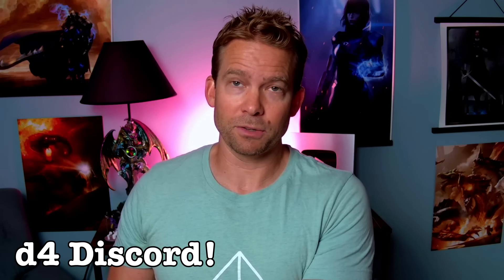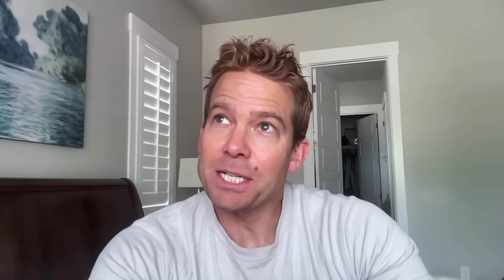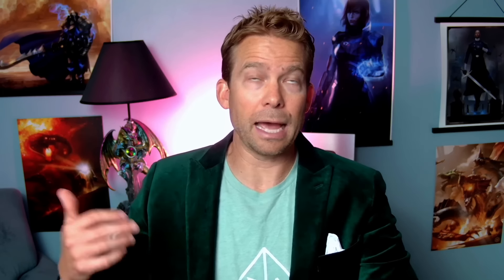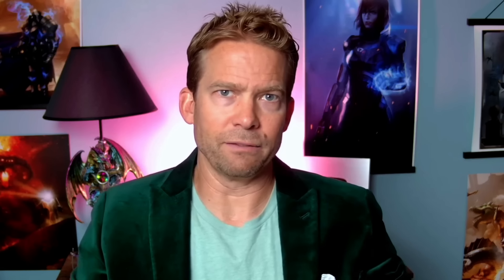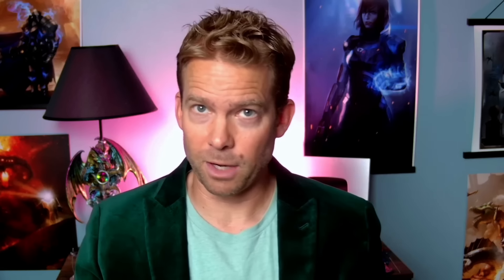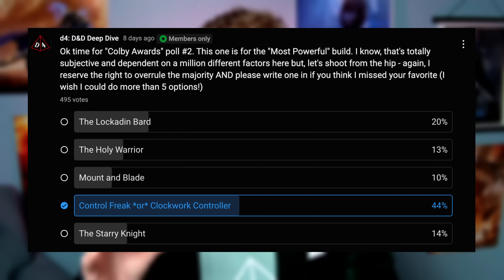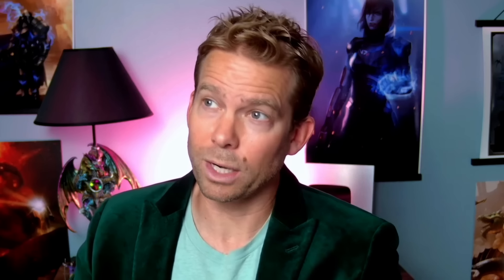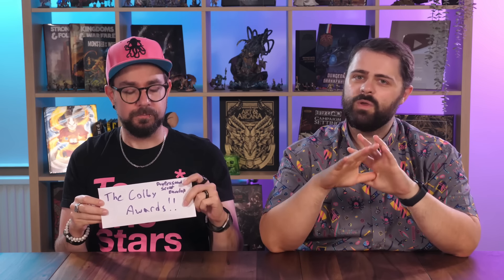The Colby Awards! D&D Episode #175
Be sure to follow the Presenters if for some crazy reason you don't already!

Intro 0:00
Helix Sleep 5:36
The Best Concept Build 8:36
The Most Powerful Build 19:46
The Most Fun Build 34:11
Outtakes 50:36